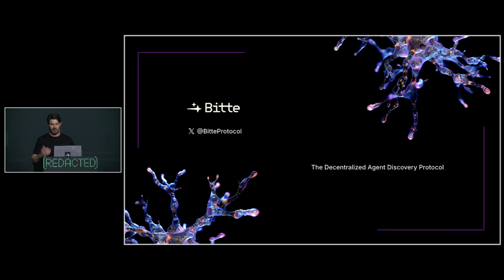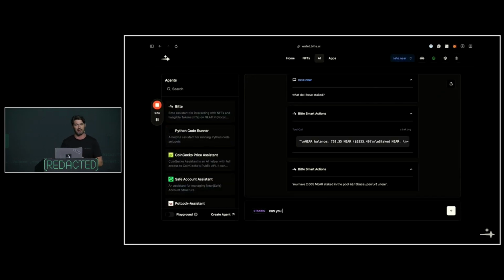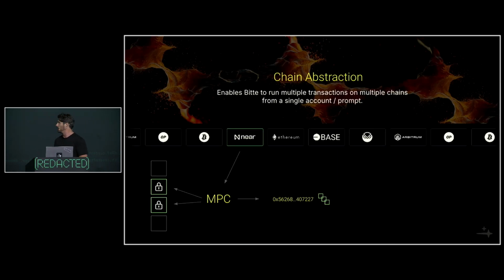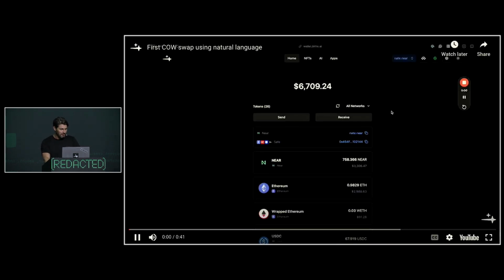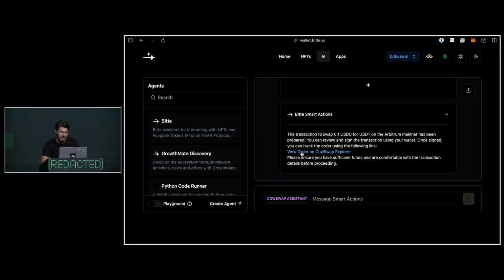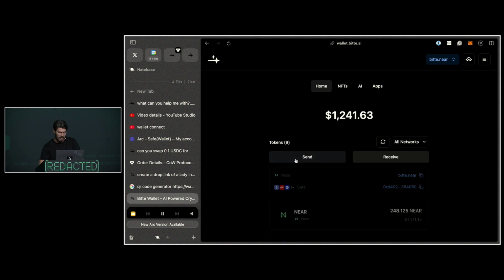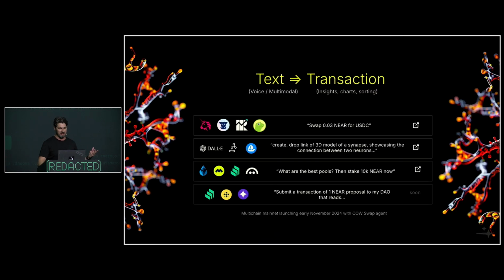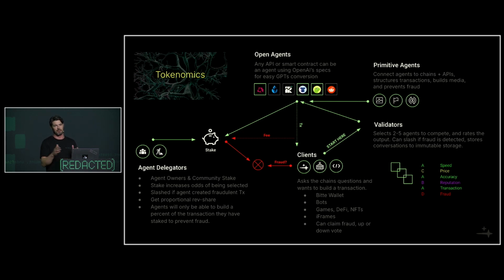[REDACTED] 2024 | The Decentralized Agent Selector Protocol - Bitte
Nate Geier - Bitte

Takeaways:
Launch of Bitte’s Decentralized Agent Discovery Protocol: Bitte, previously known as Mintbase, introduces an innovative protocol that simplifies AI-powered blockchain transactions. This protocol allows users to mint NFTs, deploy smart contracts, and manage multi-chain transactions using natural language inputs.

AI-Powered Chain Abstraction for Seamless Cross-Chain Actions: Bitte’s platform supports complex cross-chain tasks, enabling users to deploy safes, transfer assets, and interact across multiple blockchain networks, including Ethereum and Arbitrum. This functionality is secured through multi-party computation (MPC), allowing one account to handle transactions across chains.

Strategic Expansion Beyond the NEAR Ecosystem: Initially focused on NEAR, Bitte is now partnering with trusted EVM-based projects such as Safe and CowSwap. This expansion underscores Bitte's commitment to blockchain interoperability, bringing advanced transaction-building tools to a broader user base.

Enhanced Security Through Decentralized Agent Staking: Bitte’s agent staking model provides security and transparency by allowing agents to stake tokens, building a trust layer for transaction processing. A validator network rates and audits these agents on factors such as speed, accuracy, and price, thereby reducing risks in decentralized transactions.

Streamlined Developer Tools for Agent Creation: With Bitte’s “make agent” tool, developers can easily convert smart contracts into agents, test them in a local environment, and publish them to Bitte’s verified community platform. This accessible setup empowers developers to create, test, and deploy blockchain agents with ease.